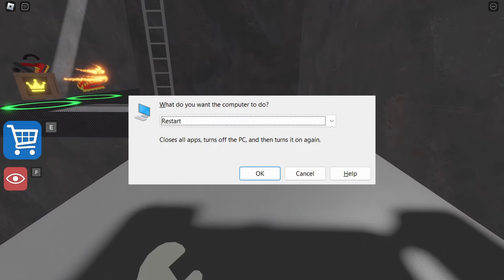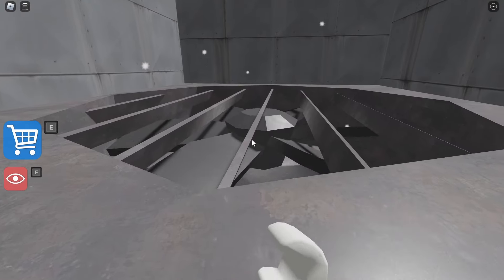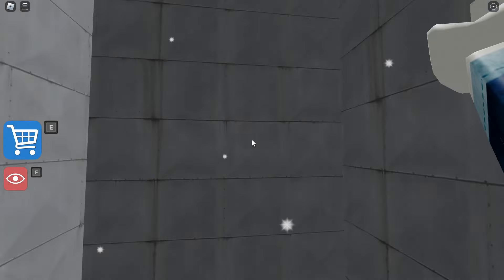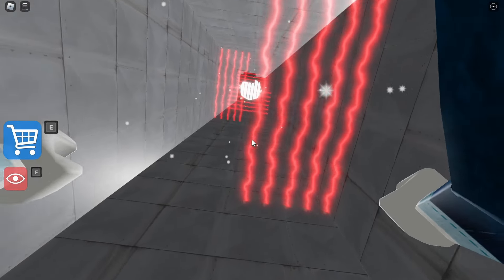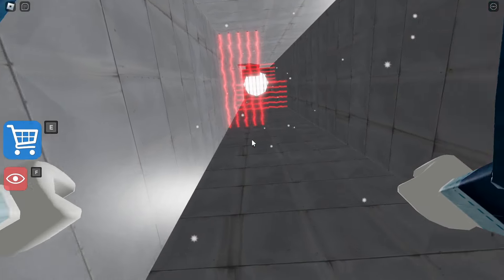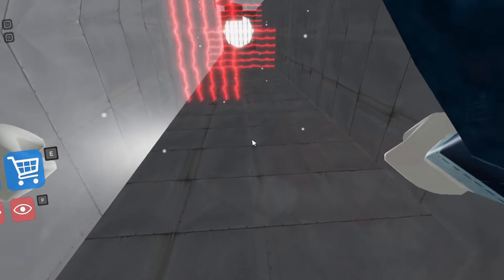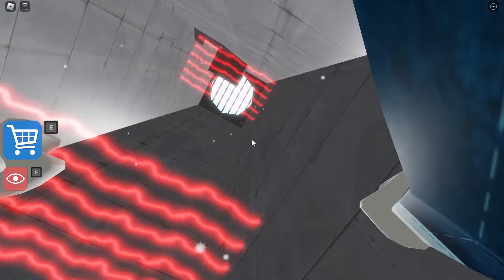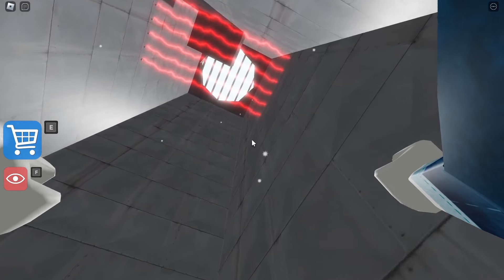How To Solve Roblox Not Opening Problem In PC (Fix Roblox Not Launching)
Are you having trouble launching roblox? And want to know how to fix roblox not launching? In this video, I have shown you some methods by which you can fix the issue.